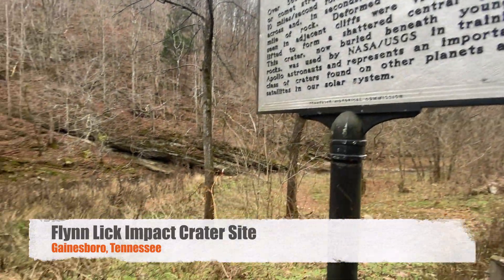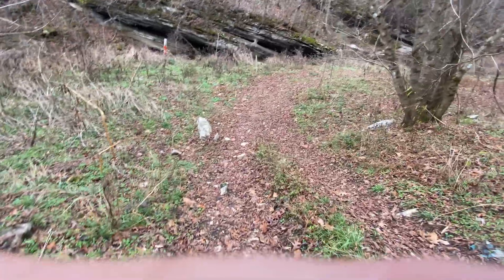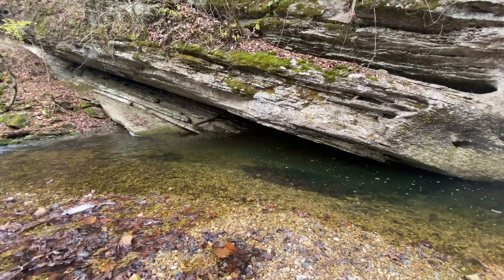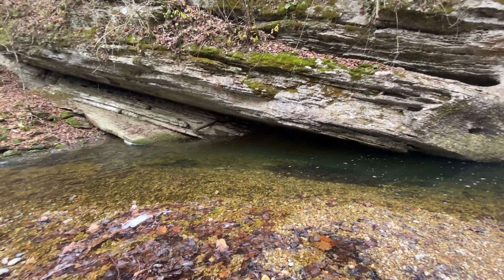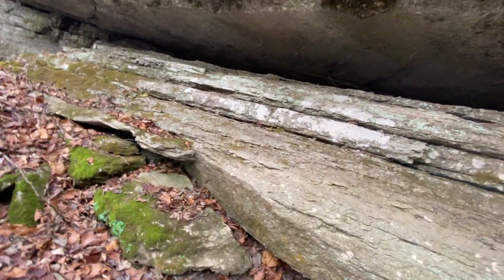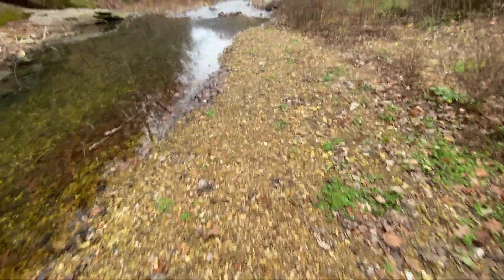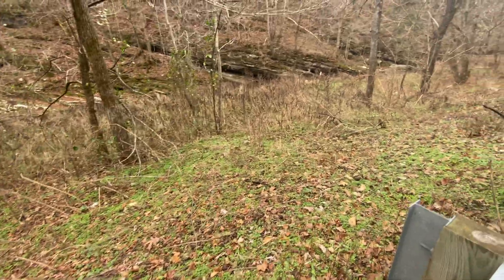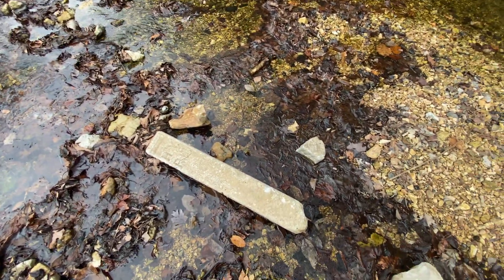Flynn Lick Impact Crater Site | Gainesboro, TN • 11.28.22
Flynn Lick crater impact was formed 360 million years ago during the Ordovician Period when a meteor struck what is now present day Jackson County, Tennessee and the impact site is 60 million years older than the Middlesboro crater site where the city sets in over in Bell County, Kentucky and 160 million years older than the Wells Basin Crater site over in Cumberland City, Tennessee in Stewart County.